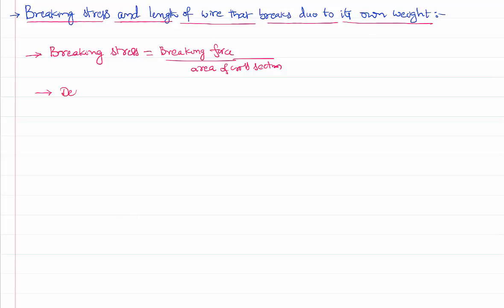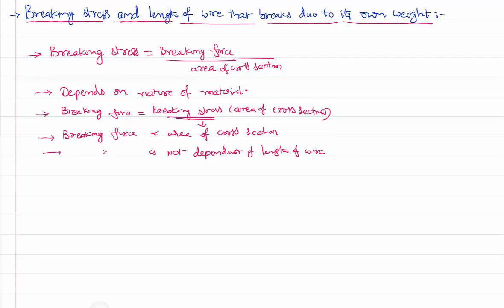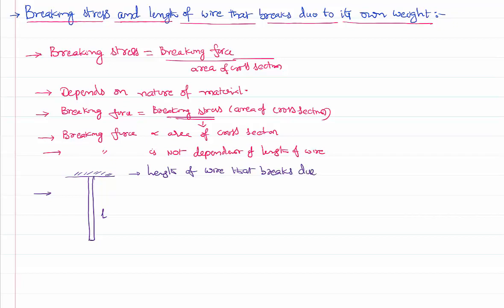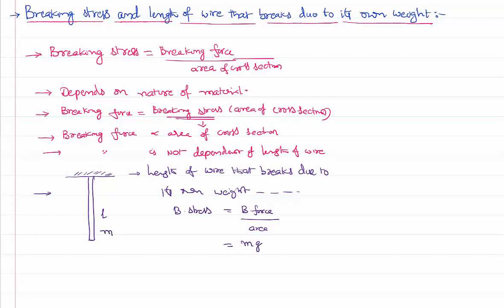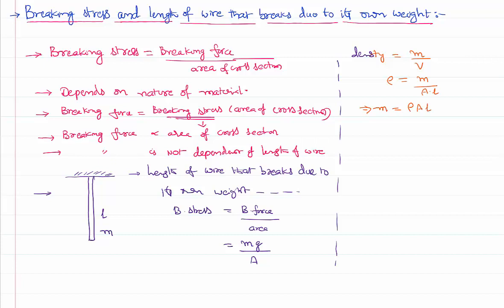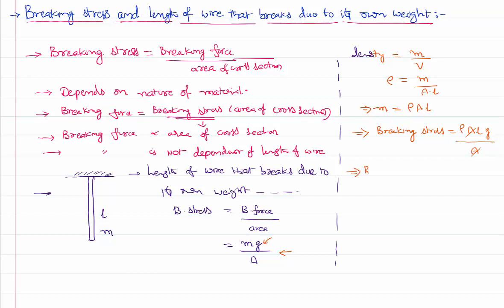Length of wire that breaks on Own Weight in Mechanical Properties of Light for IIT-JEE and NEET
Length of wire that breaks on Own Weight in Mechanical Properties of Light for IIT-JEE and NEET physics is the topic in this video. Breaking stress is the maximum stress that on be experienced by the wire with out breaking. If we apply stress more than breaking stress, the wire cannot with stand it. It depends on the nature of the material of the wire but not on physical dimensions like area and length. Breaking stress is the breaking force  per unit area. Breaking force depends on the area of cross section of the wire but not on the length of the wire.

0:00 Understanding breaking stess..
3:40 finding breaking sress here...
5:20 breaking length is...